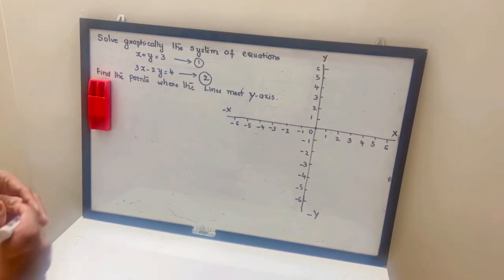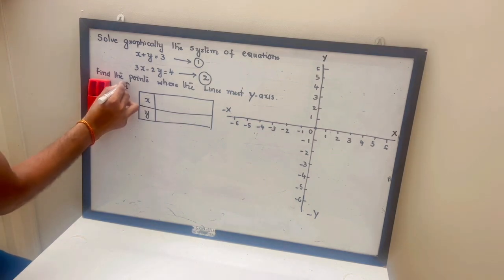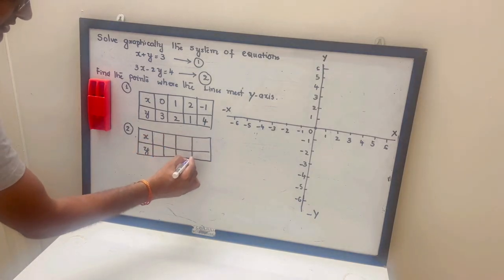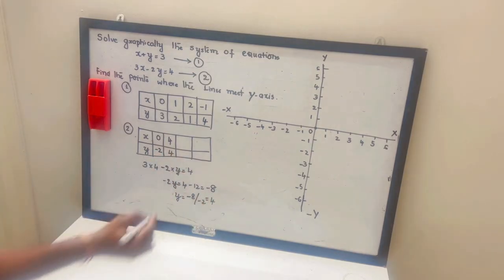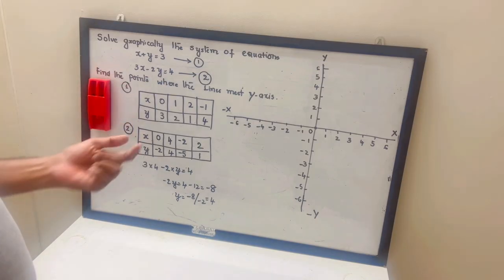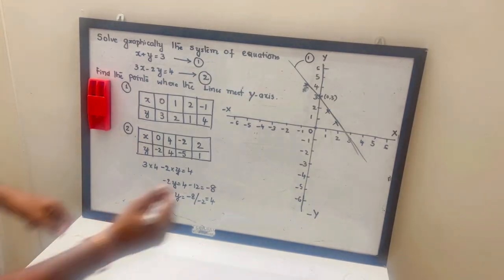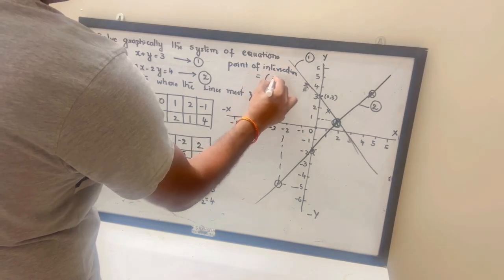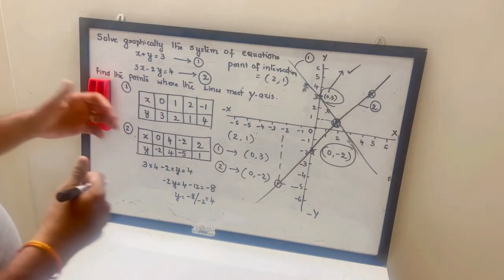3 July 2025